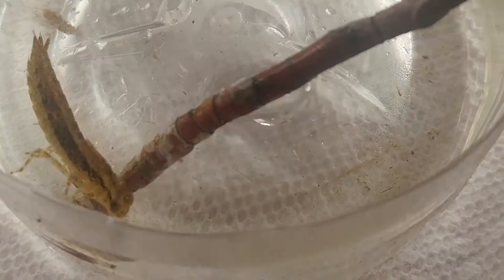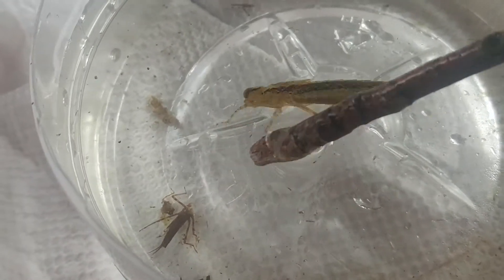The most ferocious aquatic predator: Dragonfly nymph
Before I could even begin filming this huge nymph bit off and at the head of a mayfly.  Habits and features of dragonfly nymph are reviewed!